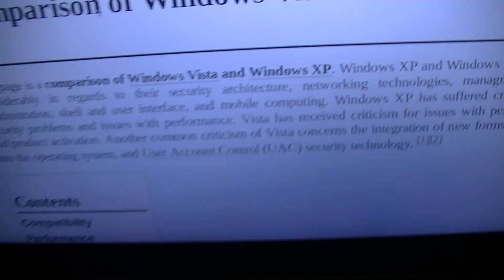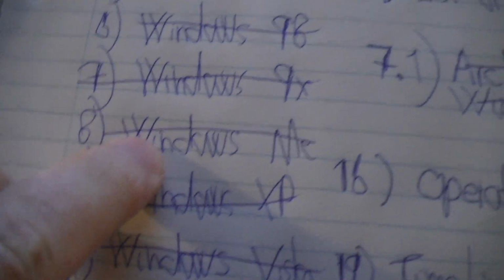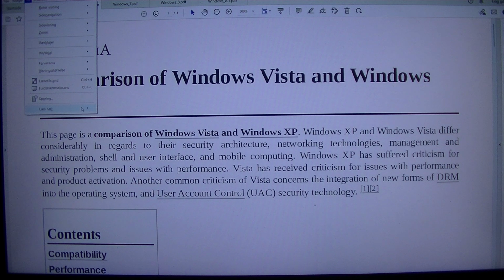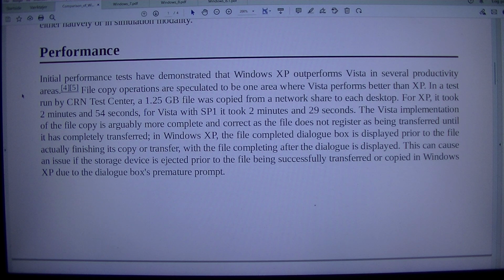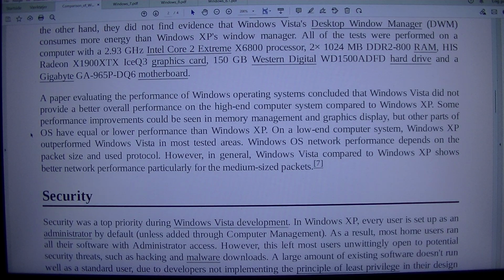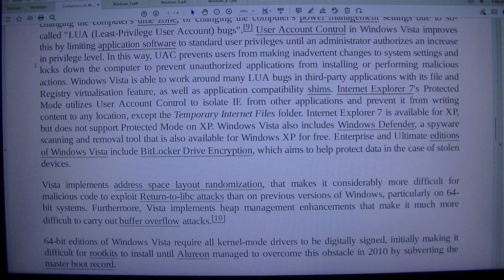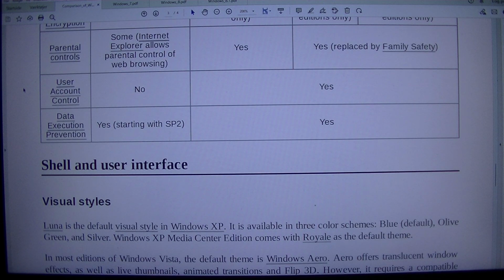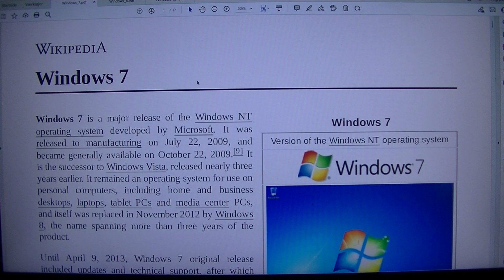MongoTV_8847 - LOOKING AT GAMER PC HARDWARE - Part 1031 - Comparison of Windows Vista and Windows XP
PART 1031 - Comparison of Windows Vista and Windows XP (This video is 1 Part : Part 1031). They are on my playlist with name "MONGO TV - LOOKING AT GAMER PC HARDWARE") I like try do this, to get help read difficult technical English text loud. That will help me a bit to understand the text :-) Maybe this video could be helpful for some other too, that don't speak and read English very well :-) Have a good day too.